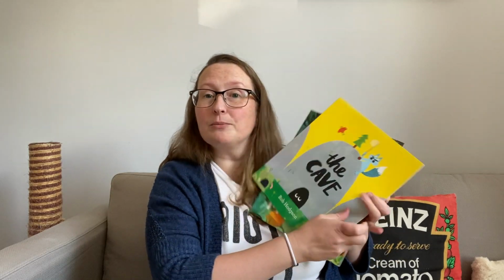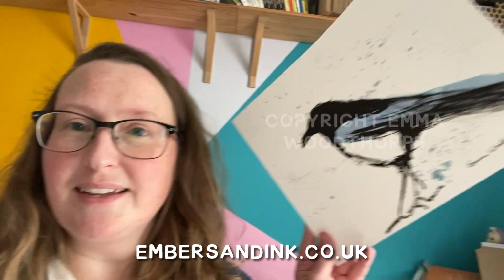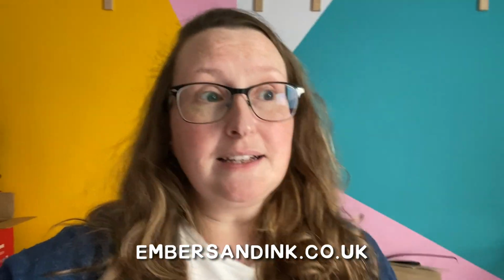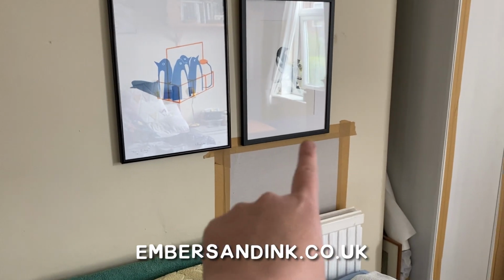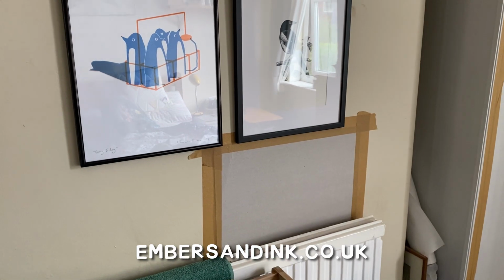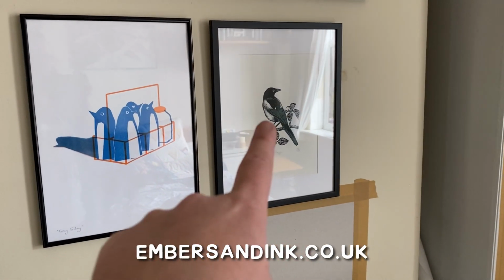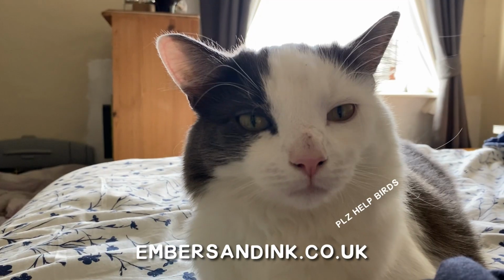PICTURE BOOK RESEARCH - eating the elephant one spoonful at a time - The Daily(ish) Vlog 273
Buy a magpie art piece and help me cap the chimney and replaster the wall!

Come and find me on Cara and let’s build a future where we protect our copyright

Skillshare: Click my link below to sign up to get a free trial and see my classes (*always check free trial offers at time of signing up, as rhey are subject to change):